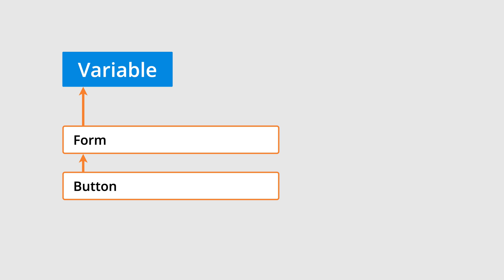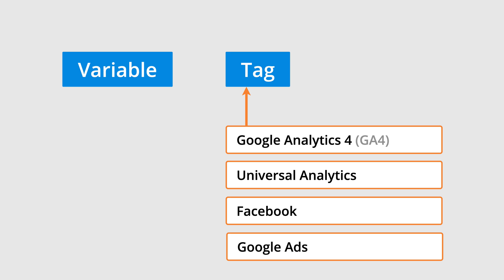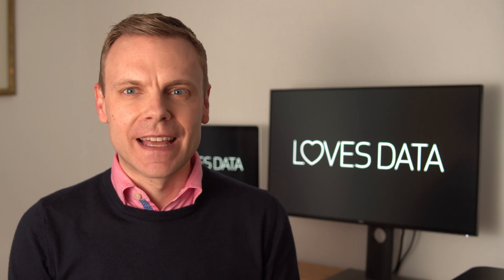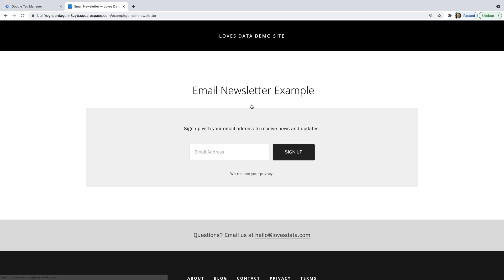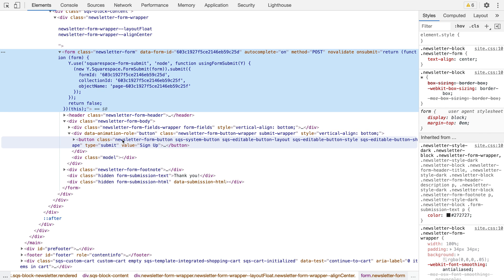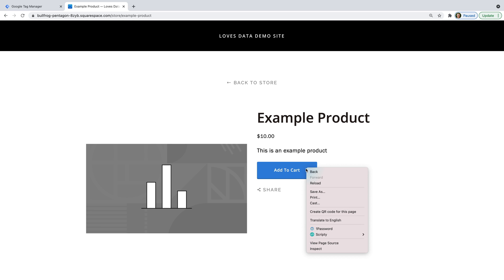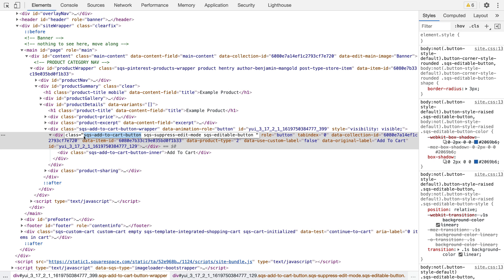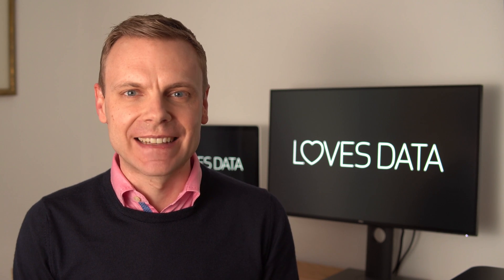Google Tag Manager Button Click Tracking (2021) for Google Analytics 4 (GA4)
Learn how to set up Google Tag Manager to track button clicks into Google Analytics 4 (GA4). In this video, you will learn how to use variables, tags, and triggers in Google Tag Manager to track button clicks on your website into Google Analytics. You will walk through two examples covering a button for an email newsletter and an add to cart button.

You can use Google Tag Manager to track button clicks on your website. For example, you can use a trigger in Google Tag Manager to track when someone adds an item to their shopping cart, when they complete a form on your website, or click another button. In most cases, you will be able to use one of the built-in variables in Google Tag Manager to identify the particular element someone clicks. You can then use the value of the variable to configure a trigger that controls when to fire a tracking tag (for example, a Google Analytics 4 event tag).

SAY HELLO!